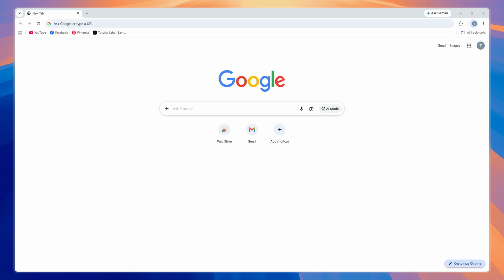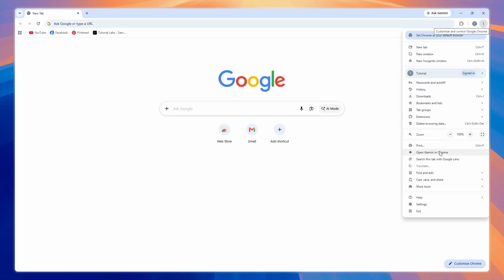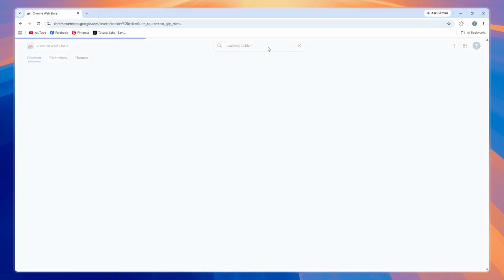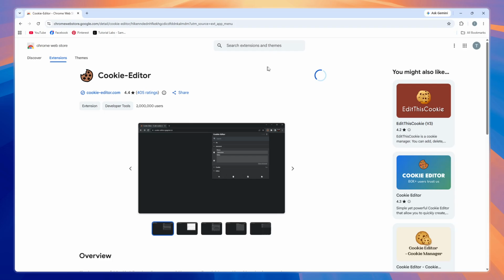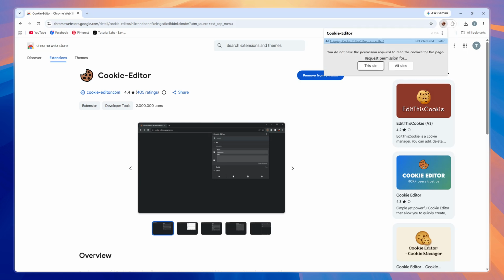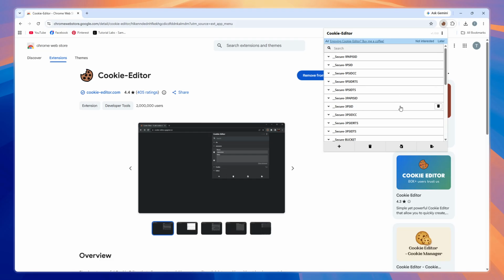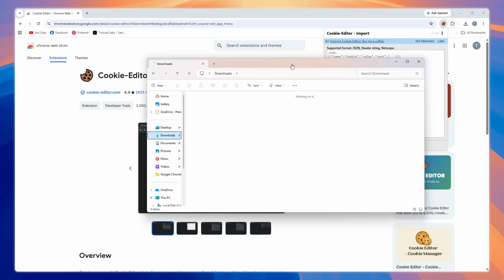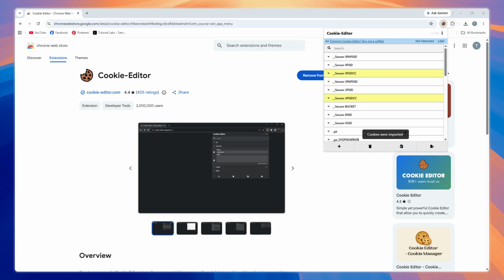How To Import Cookies To Google Chrome | Tutorial 2026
By the end of this video, you’ll know how to import cookies into Google Chrome, import browser cookies to Google Chrome, add cookies to Chrome browser tutorial, loading cookies into Google Chrome extension, setup cookies in Google Chrome from file, transfer cookies to Google Chrome new profile, Google Chrome cookie import guide, enable cookies in Chrome from another browser, install cookies in Google Chrome web browser, Google Chrome import cookies method, steps to import cookies into Chrome, best way to import cookies to Google Chrome